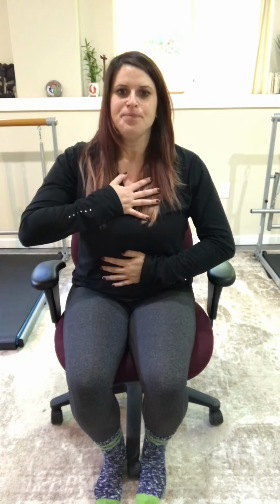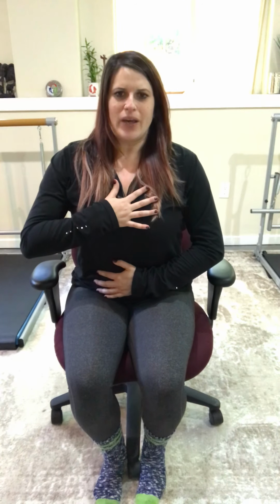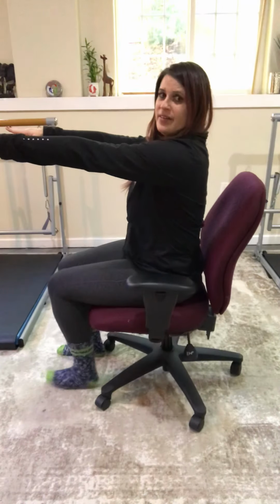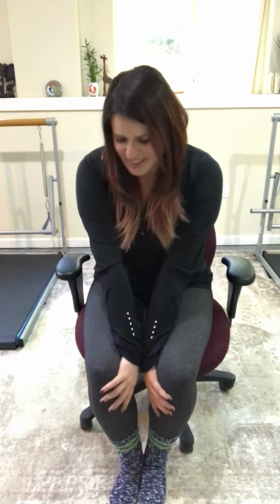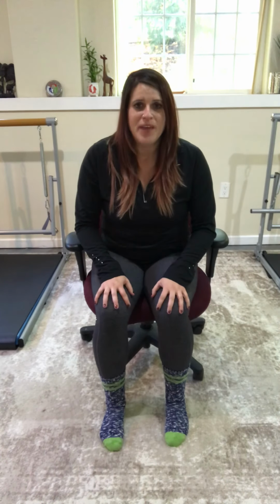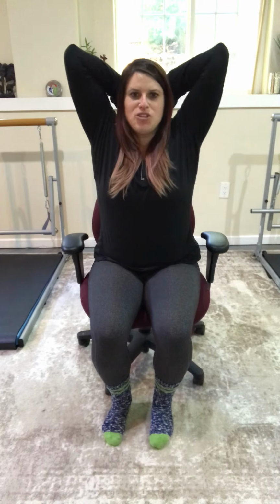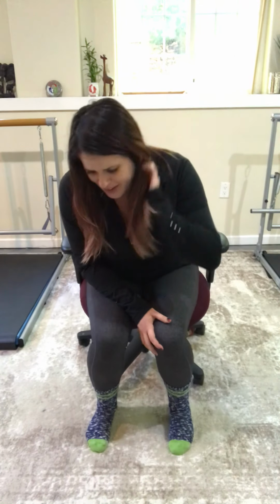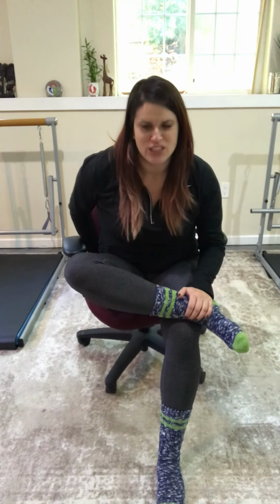N3 Holiday Stress - At your desk - Mini Workout